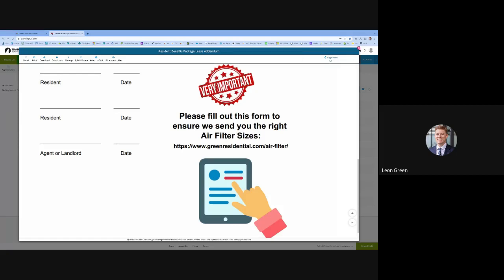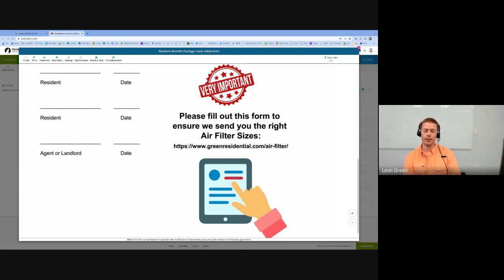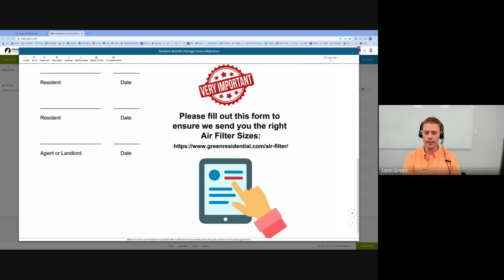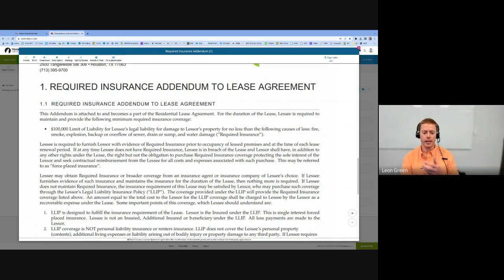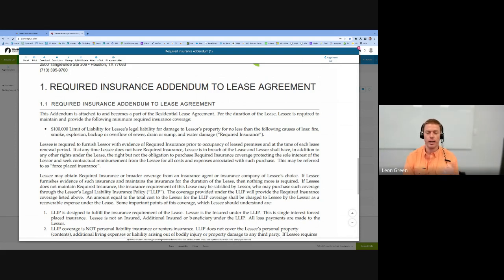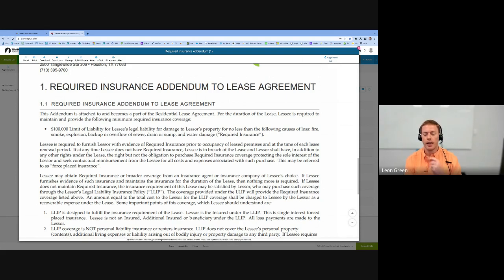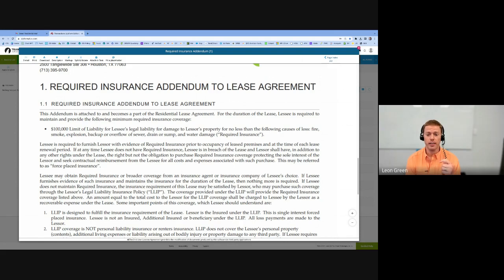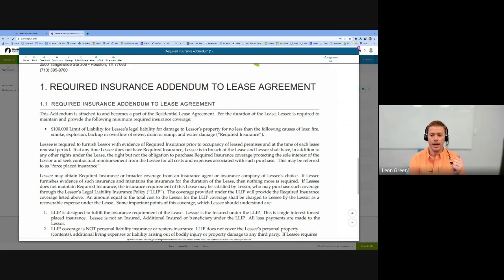Resident Benefits Package (RBP) Lease Addendum & Required Insurance Addendum - Important Video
Important instructions to make sure you get air filters on-time as well instructions about uploading your renters insurance policy in the tenant portal.